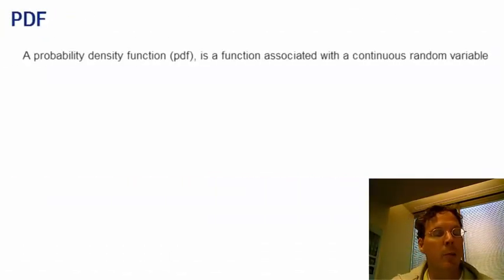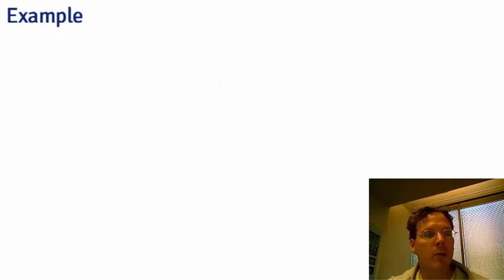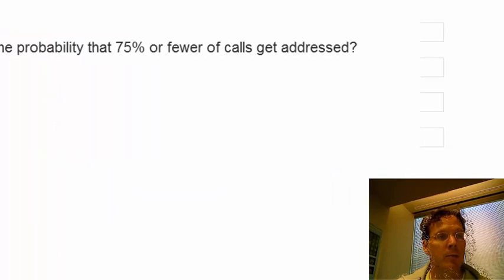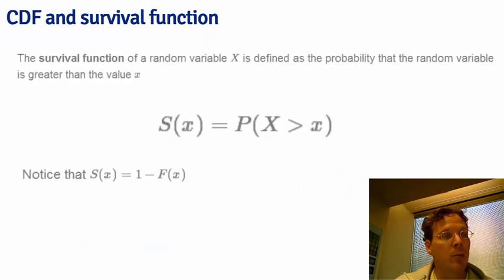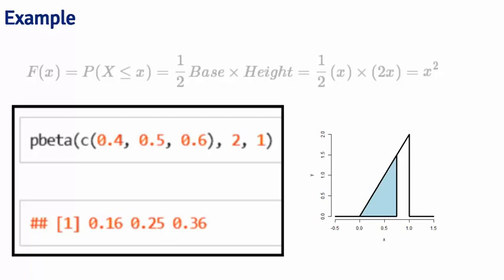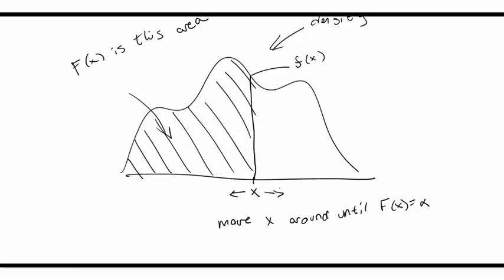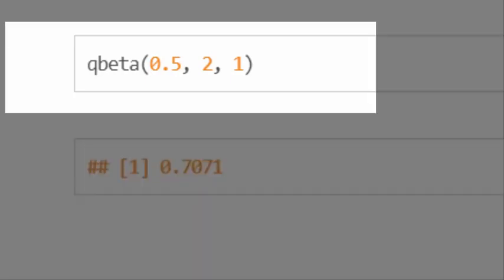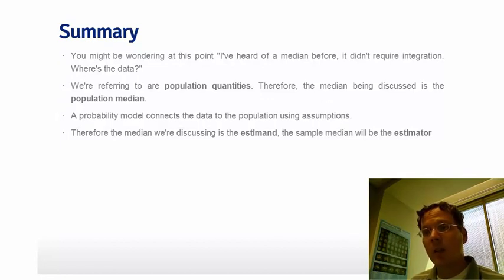Statistical Inference, Probability density functions Johns Hopkins Univers